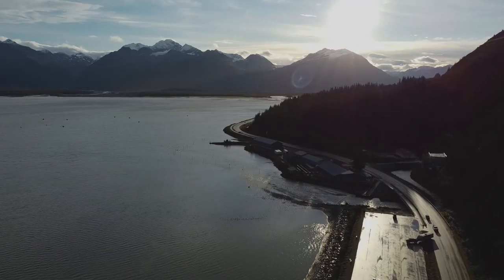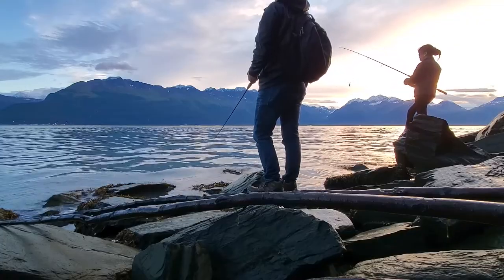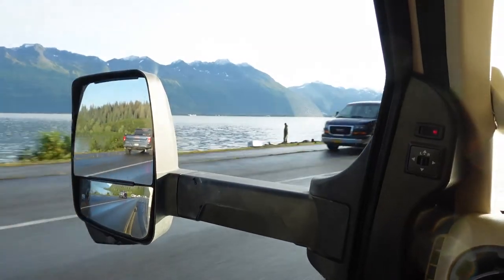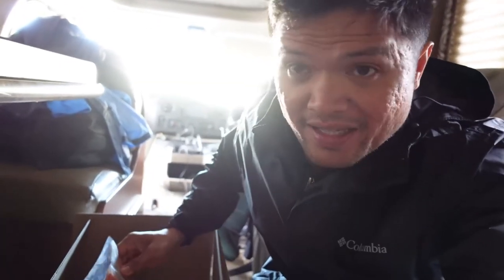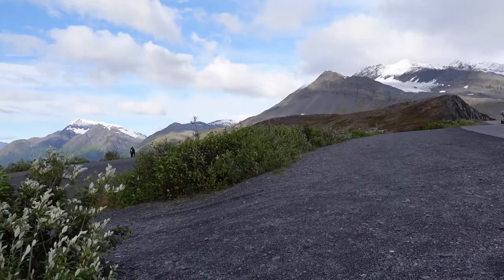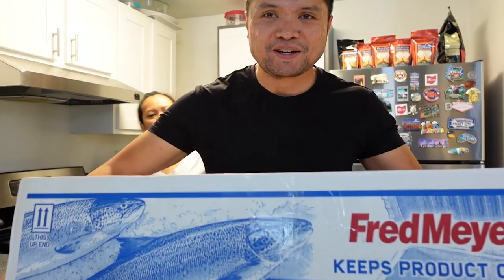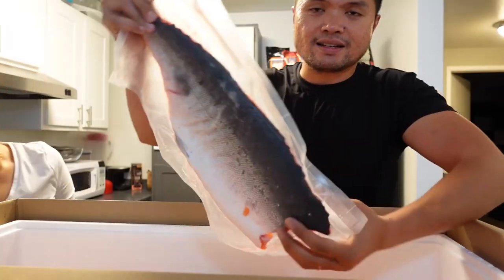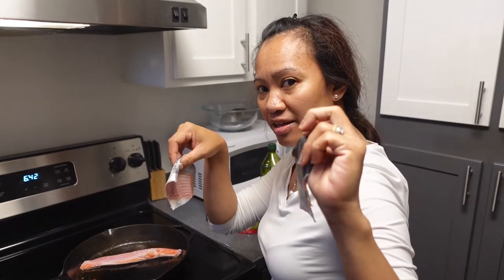SALMON Fishing ALASKA (epic fishing trip, catch and cook)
This is the end of our 5-day fishing trip in Alaska. We could not believe how epic this trip was. We were able to take home some fresh Alaskan Salmon and saw lots of scenic views the Last Frontier has to offer!

This is Part 5 of our Alaska RV/Fishing series. Checkout the entire trip below!

Fishing gear we use:

Only baitcaster we’ve used to catch Silver Salmon
Awesome spinning reel for saltwater fishing, works for both lure and snagging hook fishing
A little cheaper substitute for the spinning reel above
Main lure we use to catch wild Pacific Salmon in Alaska!
Cost-effective waders that will get the job done!

Other stuff we use:

Vacuum sealer we use to process our fish and keep them fresh!
You’ll need some vacuum sealer rolls too!